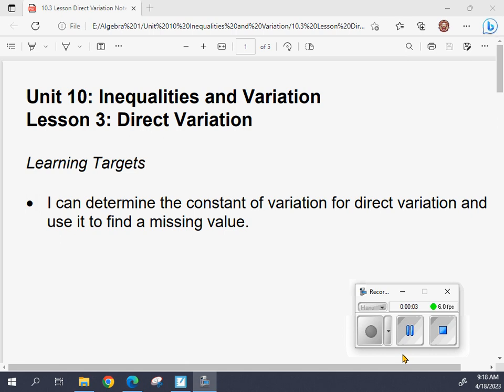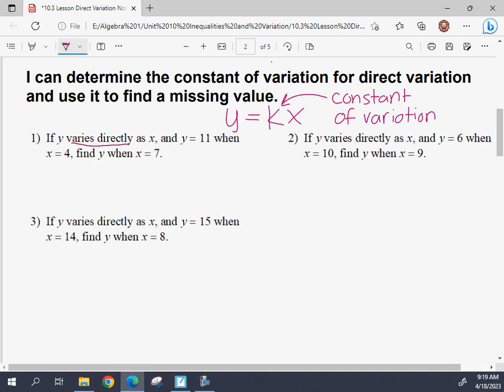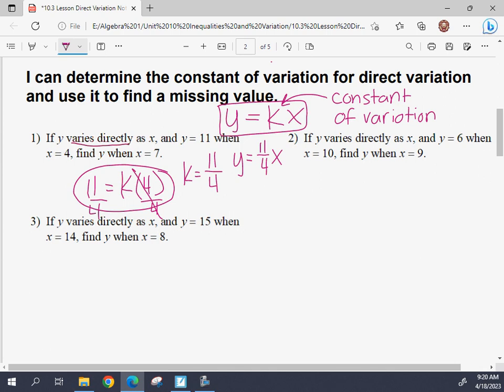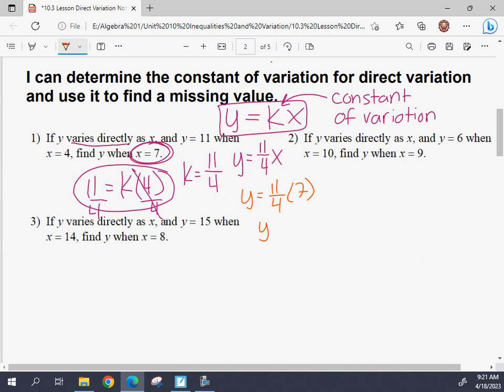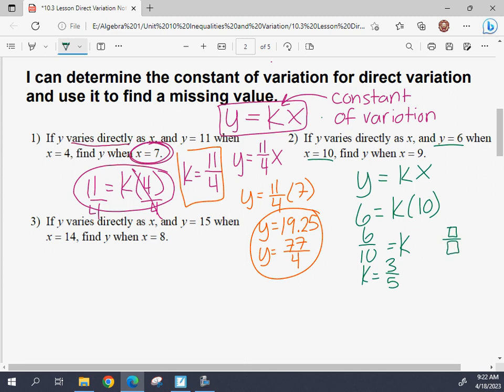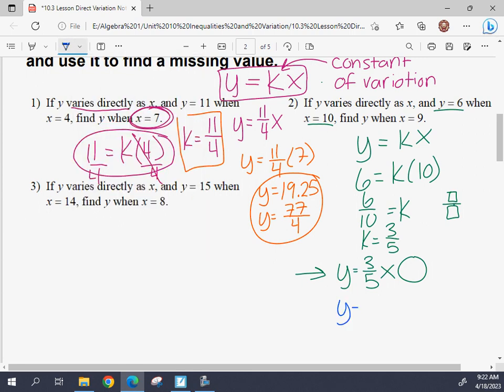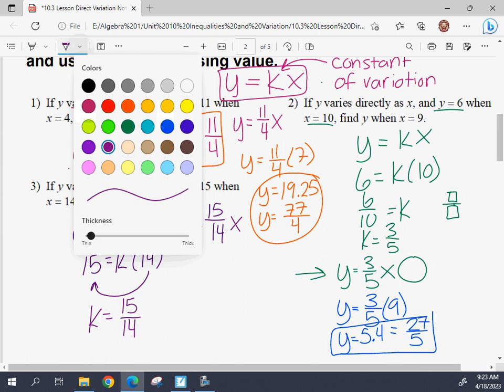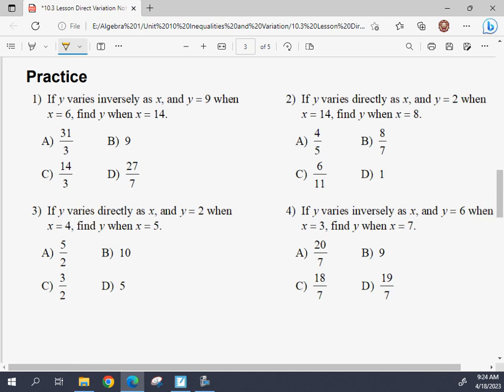10 3 Lesson Direct Variation